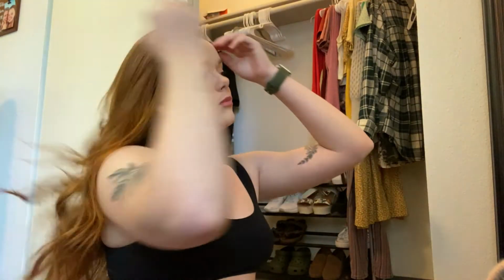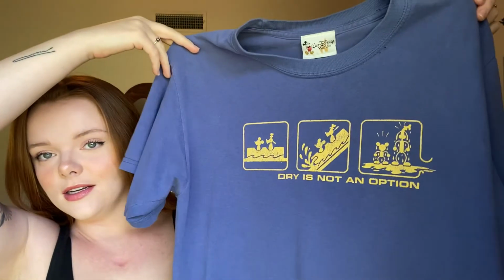turning myself into my *CELEB LOOK-ALIKES*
You guys spoke, and I listened. I've turned myself into the most common celebs I get told I look like!

Well, sort of..